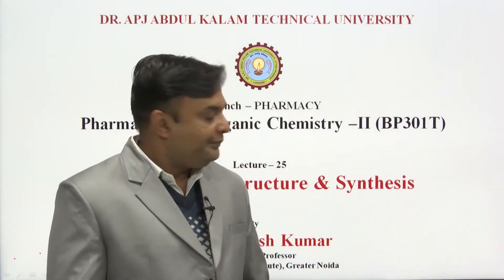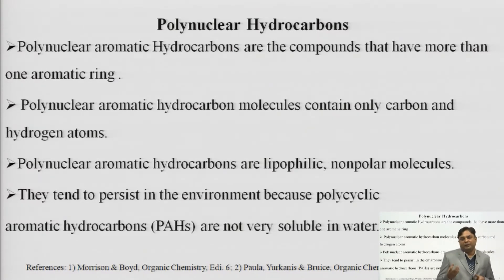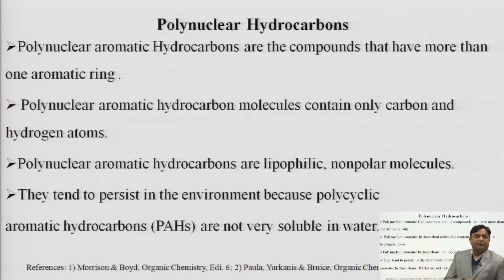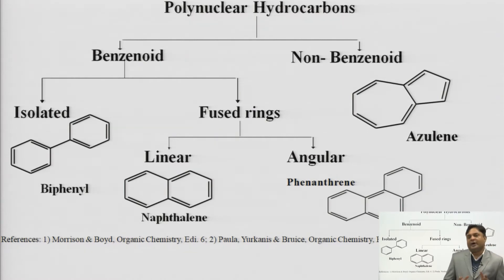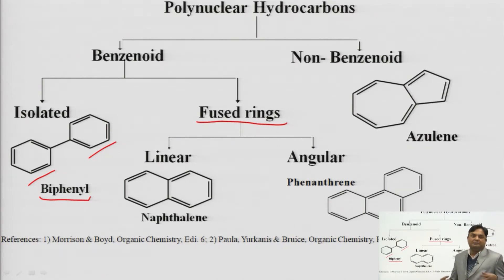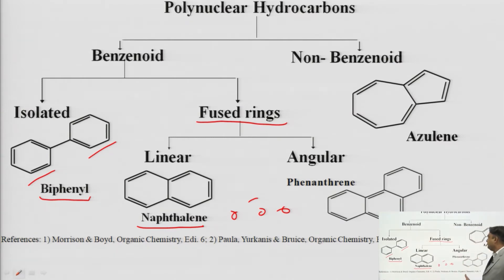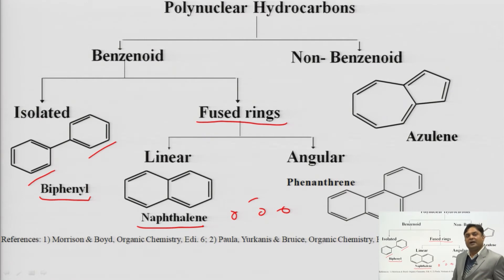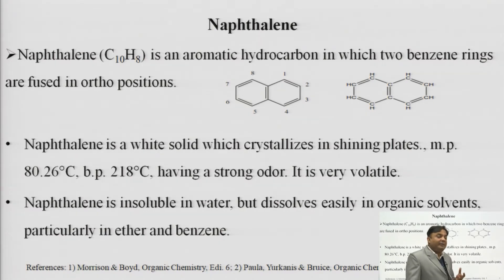Pharmaceutical Organic Chemistry II | Naphthalene- Structure & Synthesis | AKTU Digital Education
Pharmaceutical Organic Chemistry II  | Naphthalene- Structure & Synthesis |